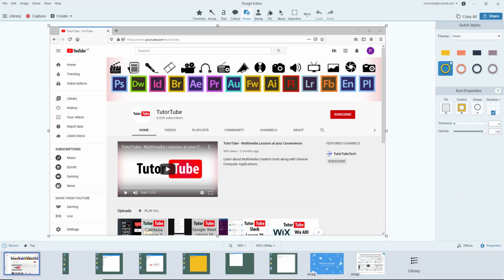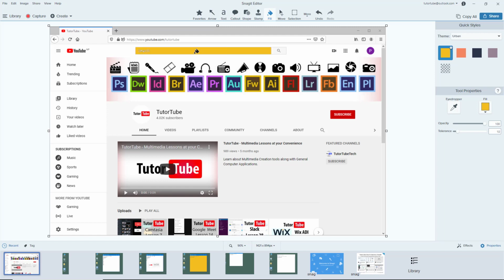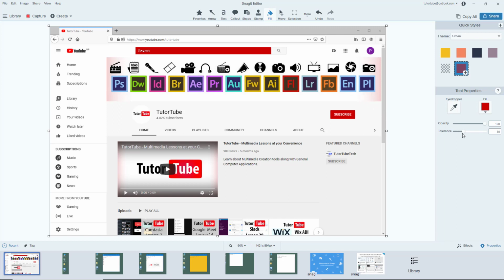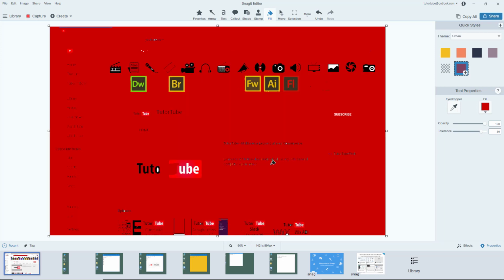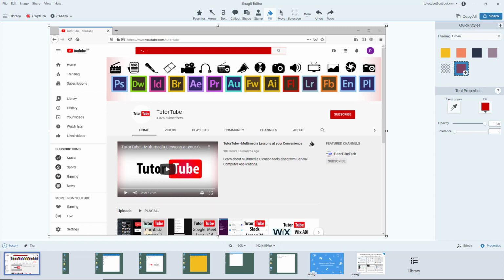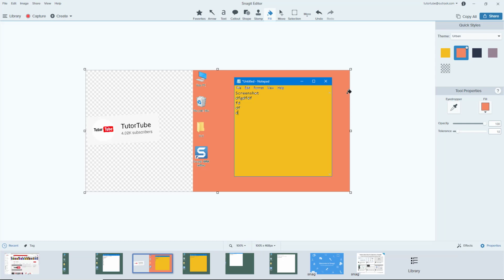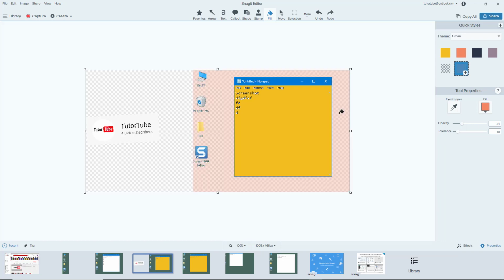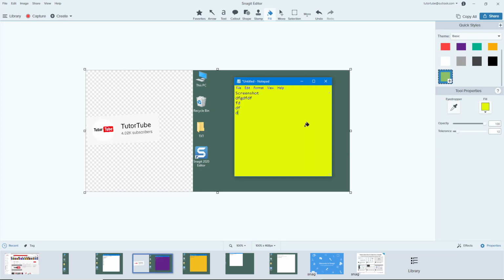Snagit Tutorial - Lesson 22 - Using Fill Tool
In this tutorial, we will be discussing about Using Fill Tool in Snagit